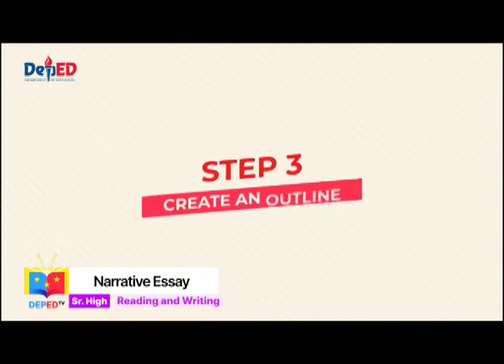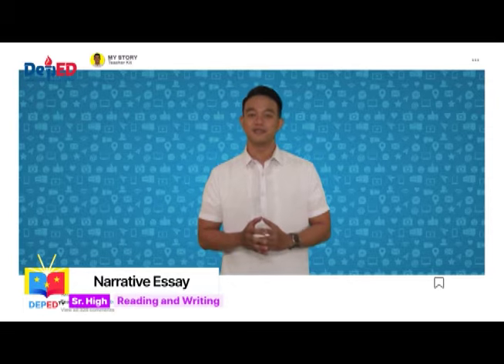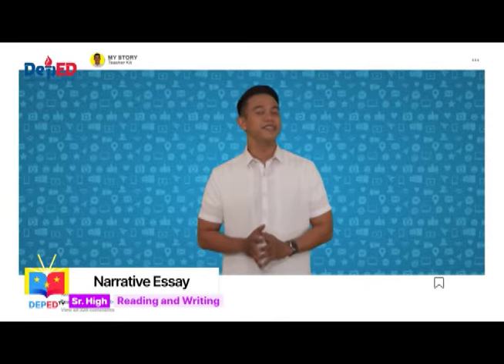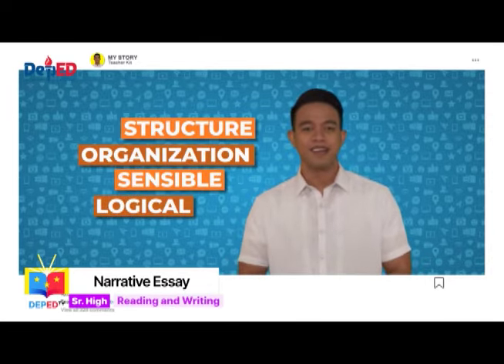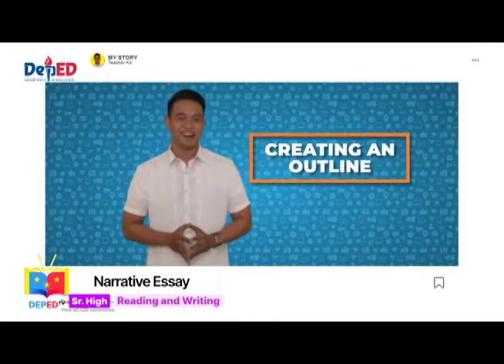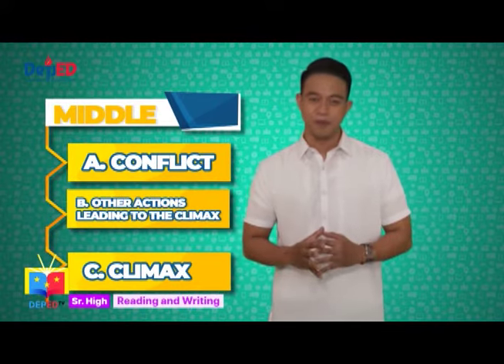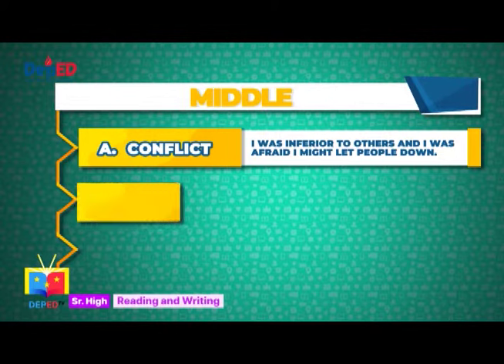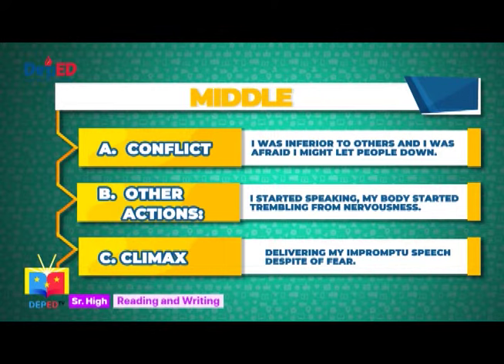SHS Reading Q1 Ep1: Narrative Essay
Senior High School Reading
Quarter 1
Episode 1: Narrative Essay
Teacher: Kit Alfonso Nadado